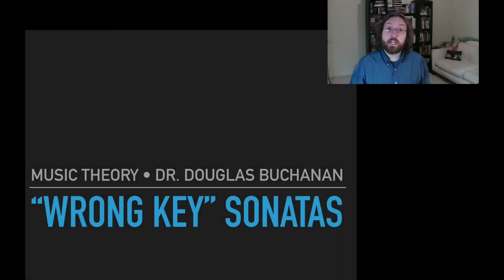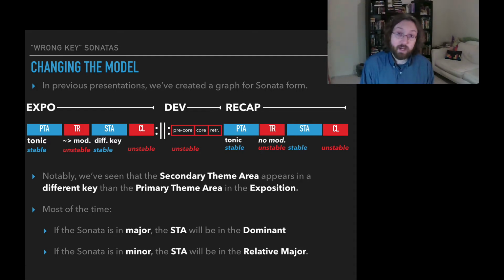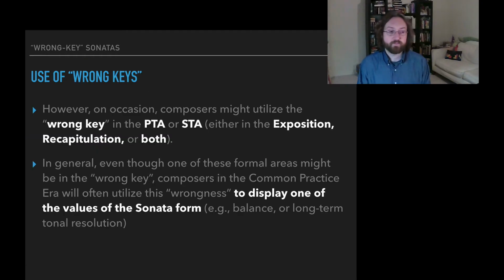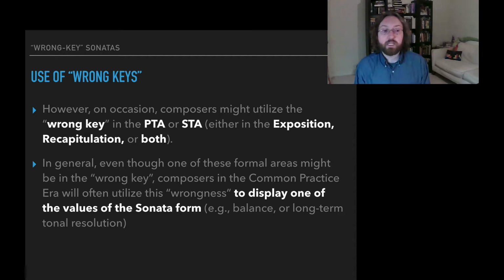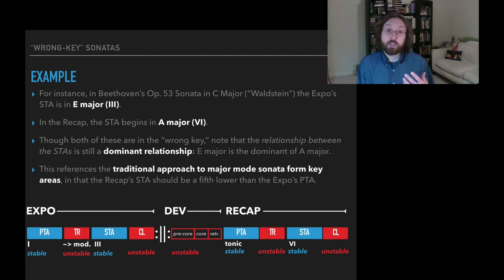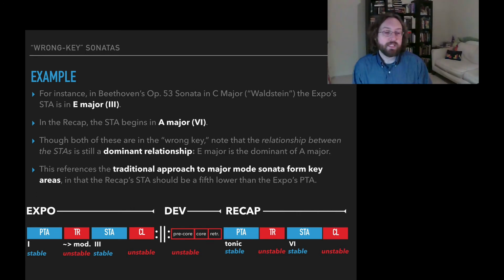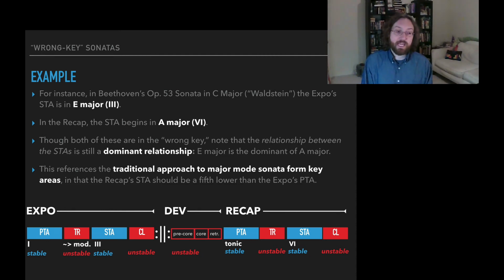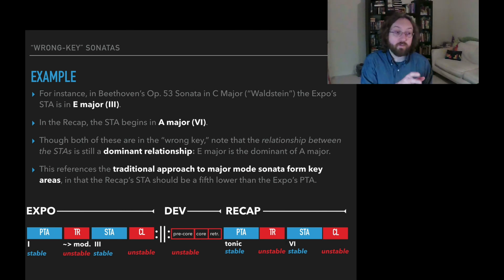4.5.5 "Wrong Key" Sonatas